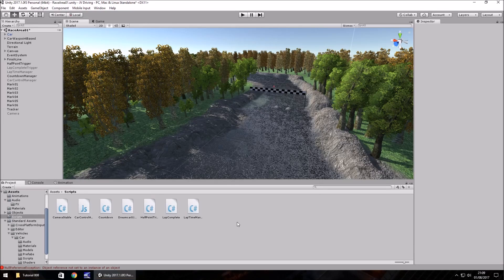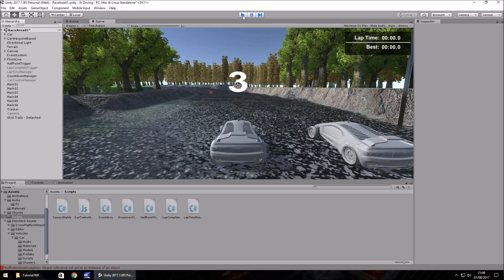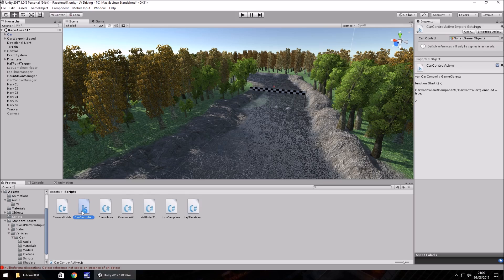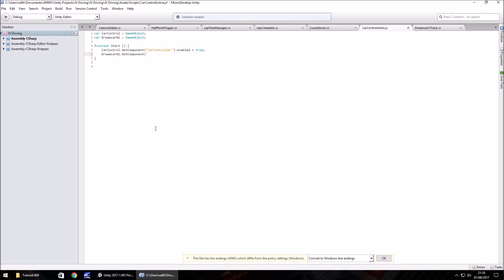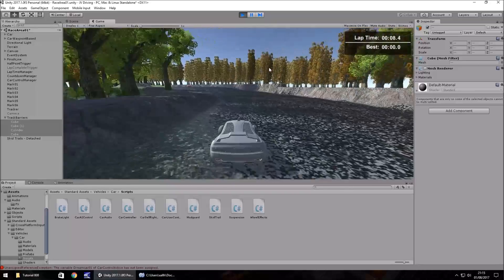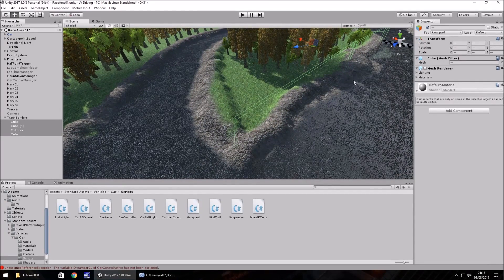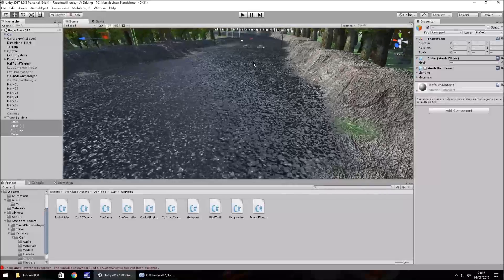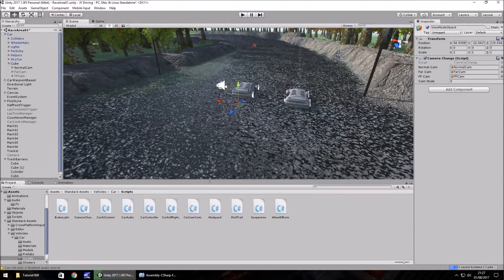How To Make A Driving & Racing Game In Unity - Tutorial 08 - Camera Angles- Best Guide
In this tutorial we add in some boundaries around our track and we set up a script to change camera angles at the press of a button.

Who Is Jimmy Vegas?